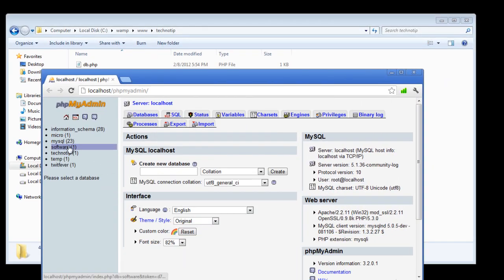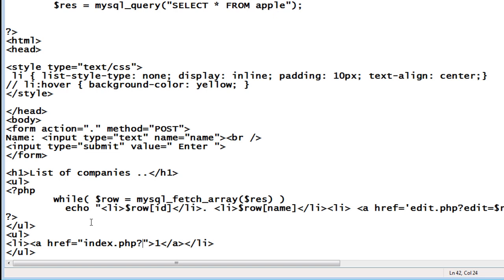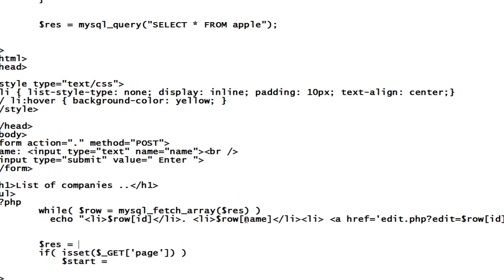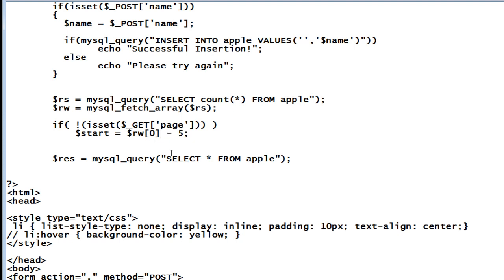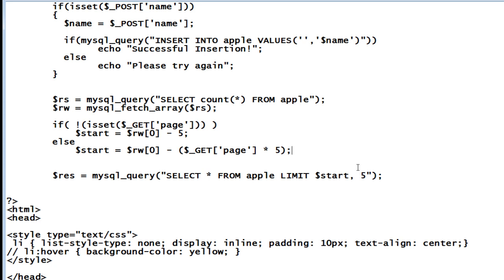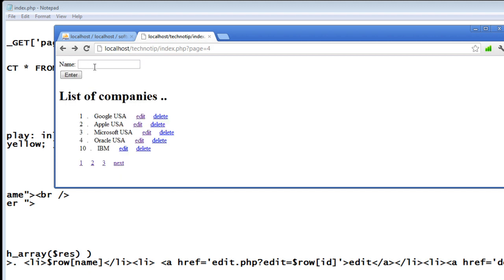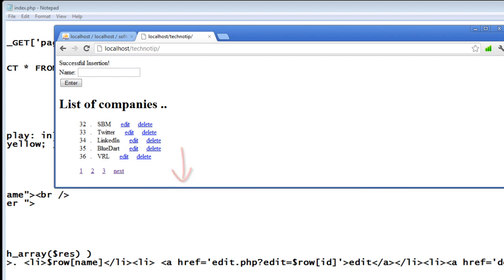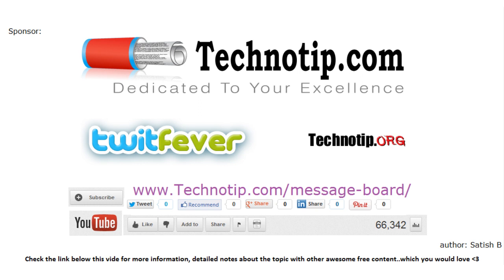Simple / Basic Pagination / Navigation: PHP & MySQL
The Best and The most Simple Pagination / Navigation using PHP and MySQL